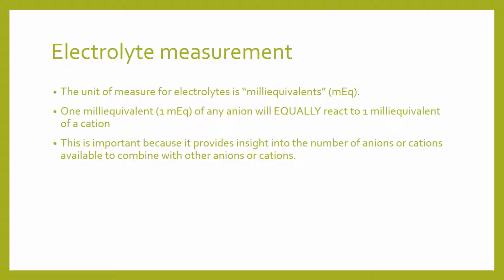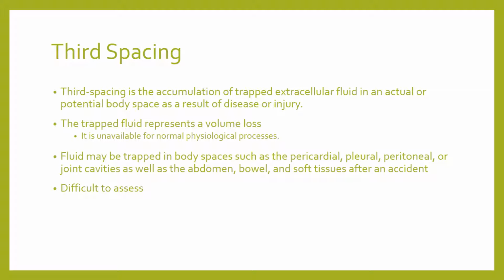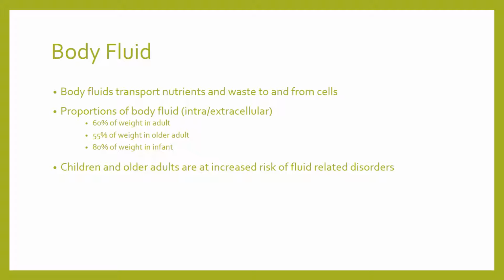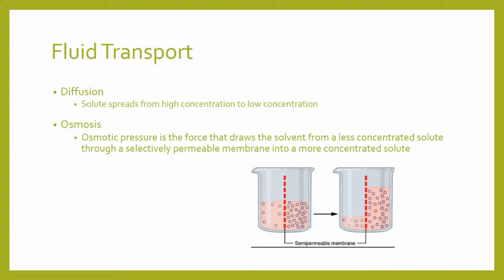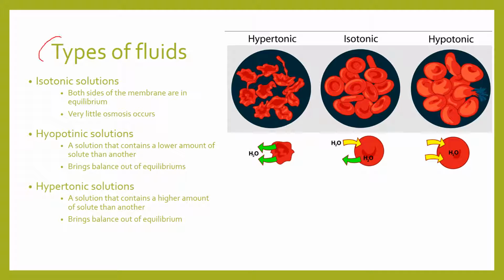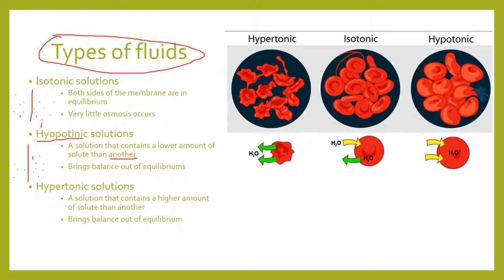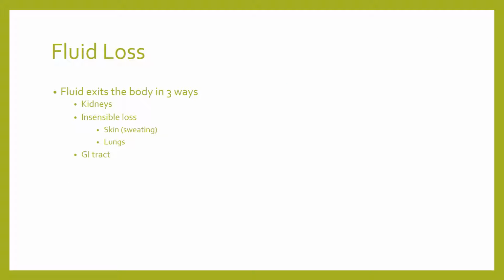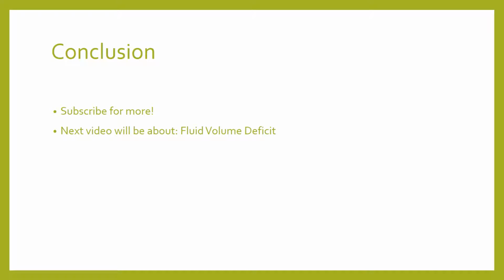Basic Concepts - Fluids and Electrolytes - Part 2 [NCLEX REVIEW]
Before we dive into specific fluid and electrolytes disorders, we need to understand some key concepts in order for everything to make sense.

Concepts in this video include:

-Measurement
-Body fluid compartments
-Third spacing
-Edema
-Body fluid
-Body fluid transport
-Types of fluids
-Fluid intake and output